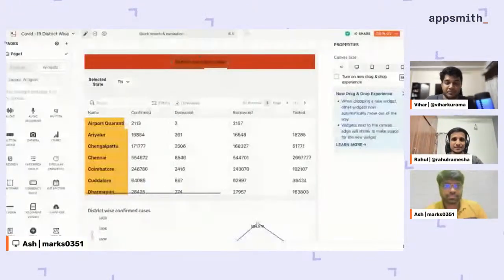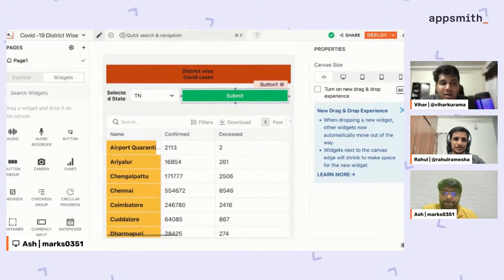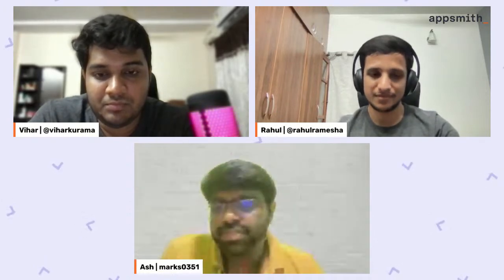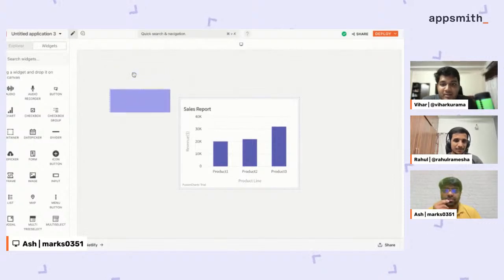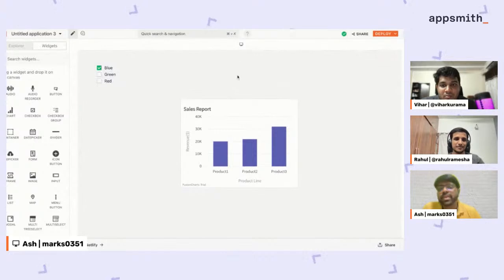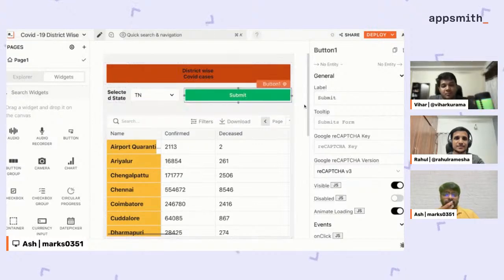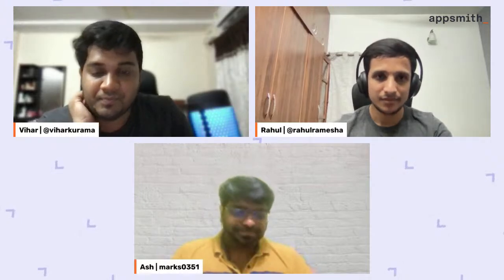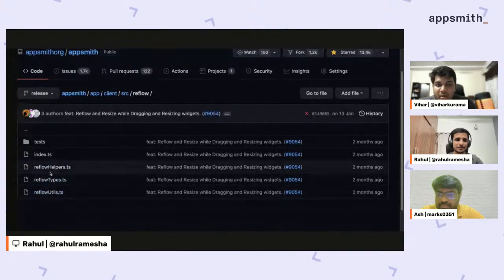Discussing Tech: How We Built The Drag & Drop Library In React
Join us this week with our front-end engineers, Ashok Kumar and Rahul Ramesha, to discuss how they improved the drag and drop experience on Appsmith

Here’s what we will be covering in this session:
- Challenges with our previous drag and drop experience
- User research and collecting feedback from the community
- Developing the solution: The Reflow Algorithm on ReactJS
- Roadmap and future enhancements

**NOAUTOMATE**

category: React DnD - Community Call; full name: Vihar Kurama, Ashok Kumar and Rahul Ramesha;